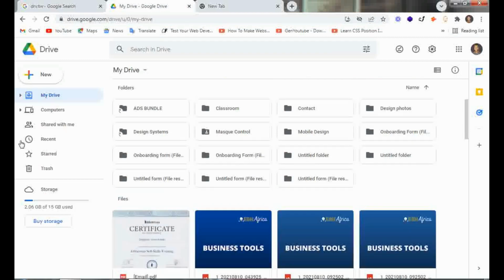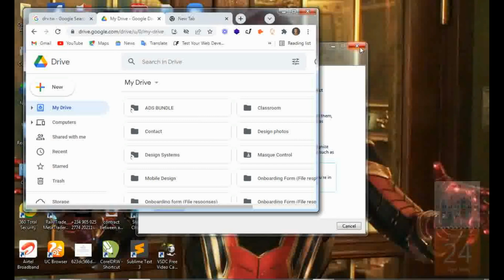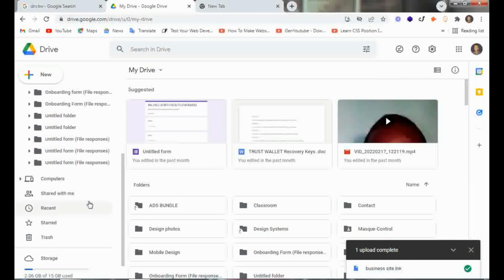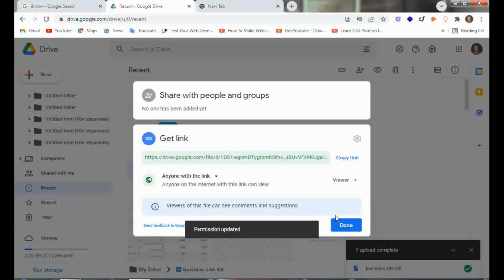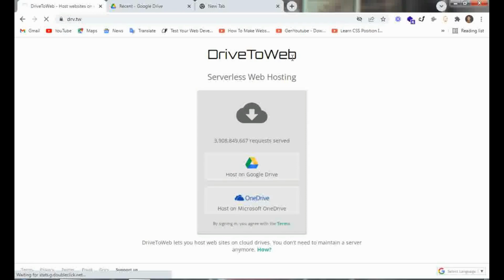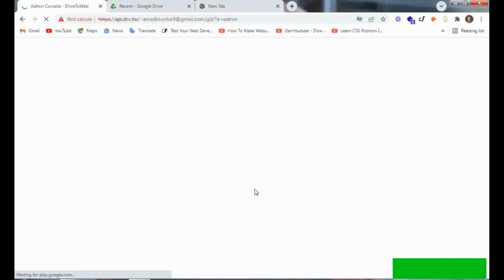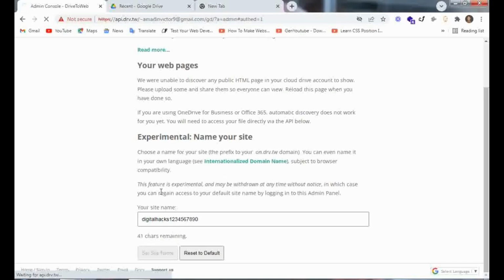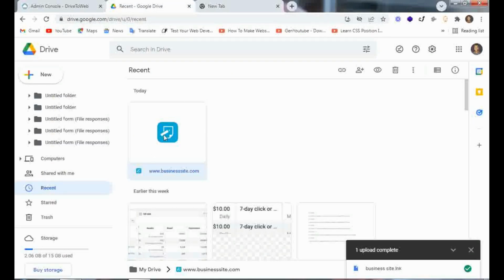How to host a website for FREE : Using Google Drive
website is something every business owner needs to make their business well know, but the money needed to host website is something a startup business owner should be shoulder. Hence in this video, I talked about how you can host your website for FREE Using Google Drive in 2022.